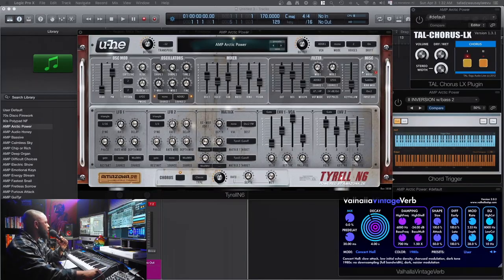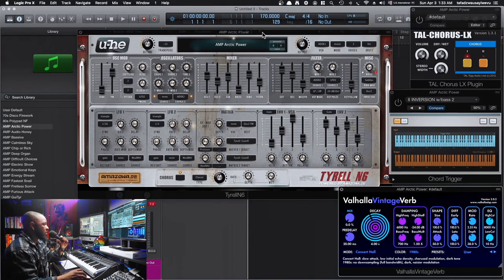U he Tyrell N6 My Favorite Presets (Part 2)[FREE VST]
So this is a part 2 video, of many other installments to come, of me sharing with you a demo of my favorite custom preset patches on the Uhe Tyrell N6, one of my favorite virtual analogue synthesizers.

0:00 - Intro & Announcements
2:45 - AMP Artic Power
4:14 - AMP Calmless Sky
5:23 - AMP Chip or Rich
7:06 - AMP Emotional Keys
8:36 - PLUCK - Citar subdued -JL
12:10 - AMP Deep Organ
13:02 - SQ Sound I
14:30 - Outro

I’m Aaron Bazil (Eh-ren Bazzle), a dance music producer, photographer, filmmaker sharing tips and tricks I’ve learned and discovered in those creative fields.

CRYSTAL VELVET is my music production project name that focuses on soulful electronic dance music with elements of UK Garage, Deep House, Future beats, and Hip Hop. Follow along and and I’ll share with you the things I learn, and have learnt to hack the creative process to be more creative, and day to day vlog of an upcoming artist (me).